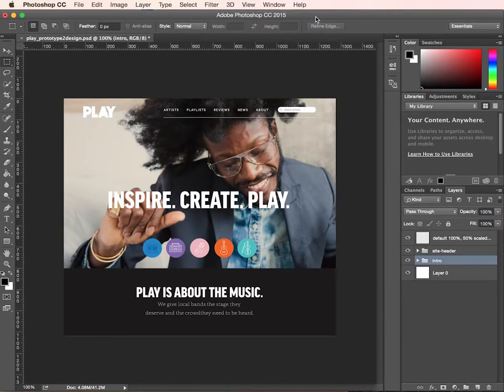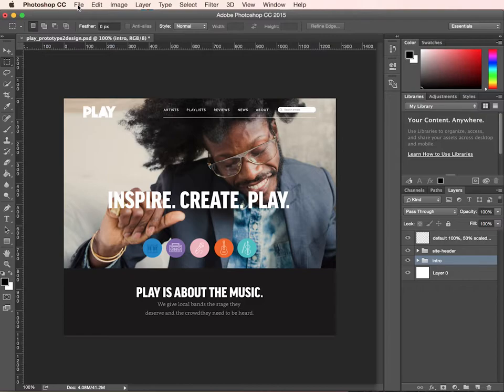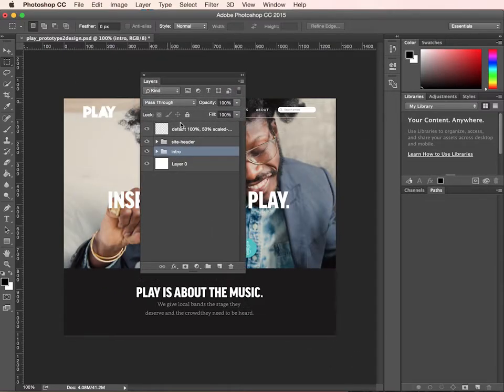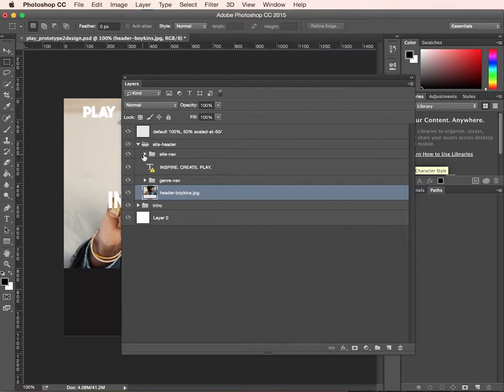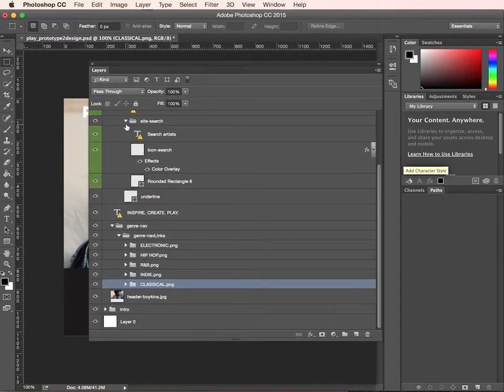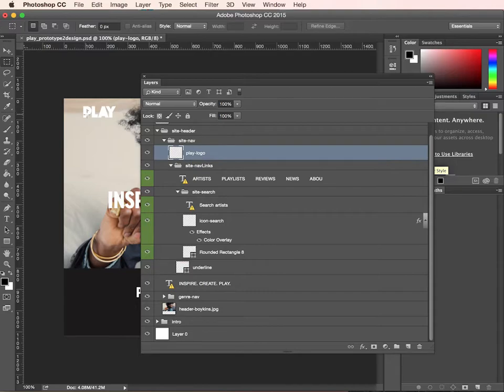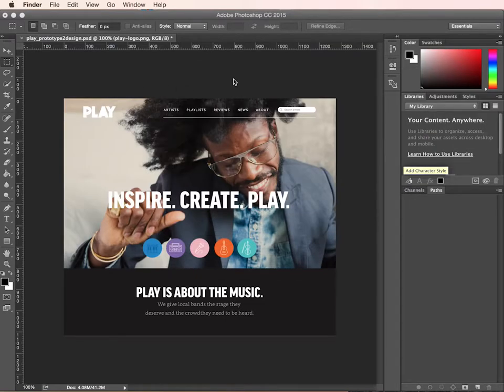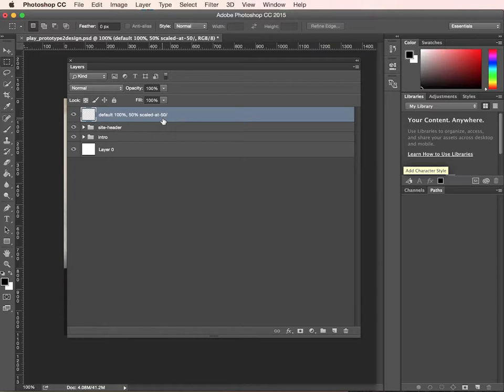"Play" Exercise part #1